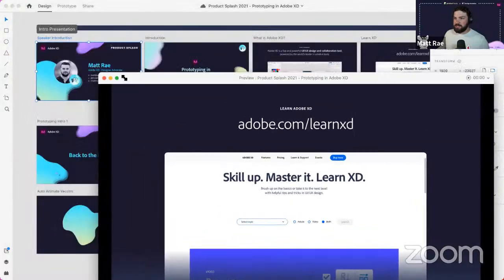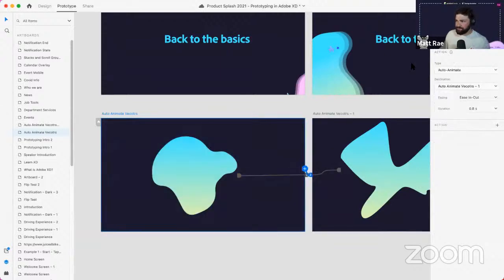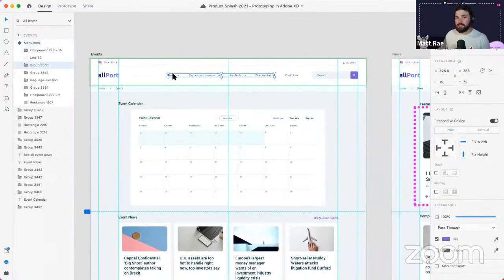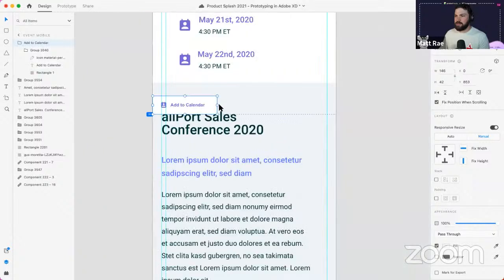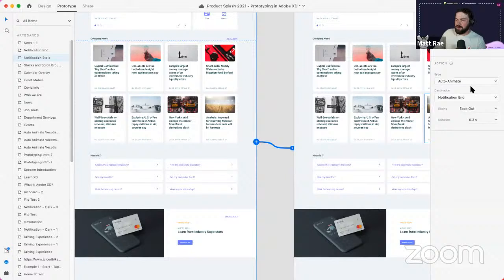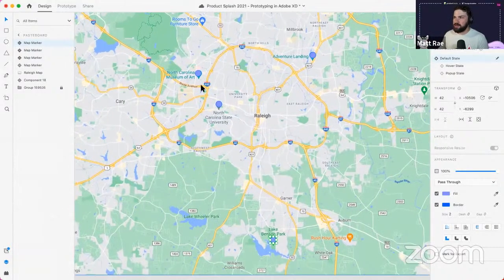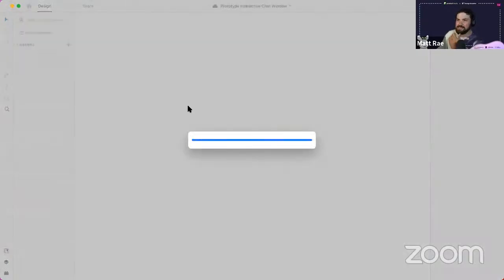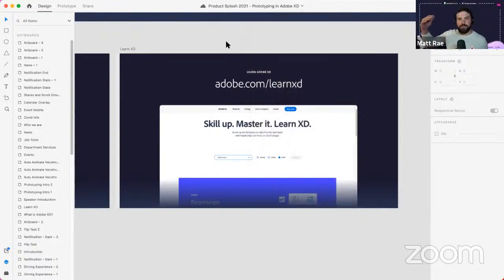Product Splash: Prototyping in Adobe XD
​Hey Fluffle Buds! Happy Week 3 of Product Splash. Join us and learn how to bring your ideas to life through prototyping with Adobe XD - a powerful and intuitive and powerful UI/UX design tool for designing websites, apps, voice interfaces, game interfaces, email templates, and more.

​Learn how to make the most of Adobe XD, and how you can level up your projects with Designer Advocate and Product Splash Mentor, Matt Rae!

​Matt Rae is a Designer Advocate, and XD Instructor for Adobe, based in Waterloo Canada. Coming from nearly a decade in product design, across travel, autonomous vehicles, EdTech and advertising technology, he’s now focused on equipping designers with resources to design the best experiences using Adobe XD. He has a passion for user experience, and developing the design community.

​​Connect with Matt on LinkedIn and Twitter!

​​​🐰 About Design Buddies
​​​Design Buddies is an inclusive design community aimed to connect and empower designers by providing free resources, events, mentorship, and more.